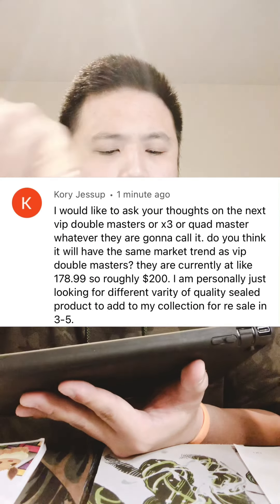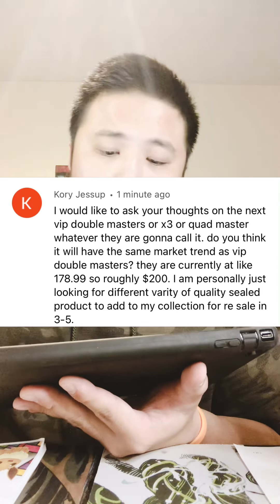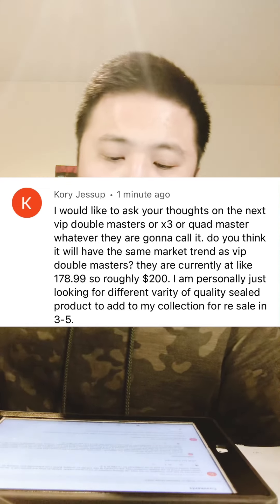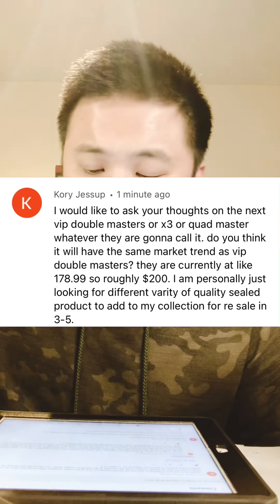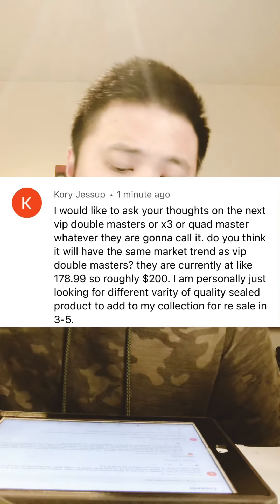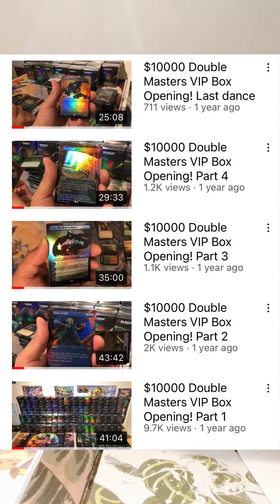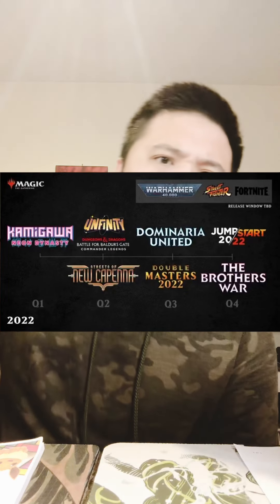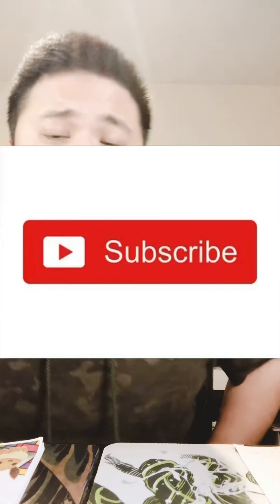MTG Double Masters 2022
Thank you for the question! Double Masters will always be one of my favorite set to open. Hands down.